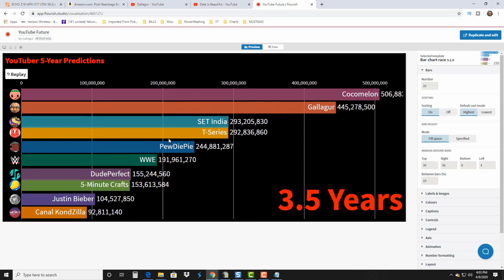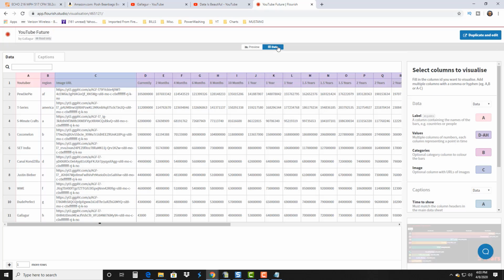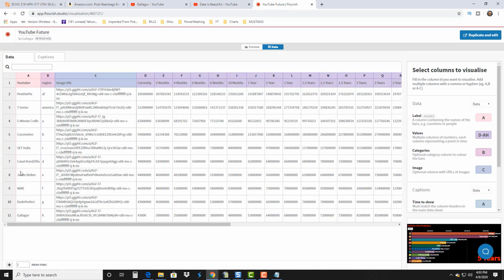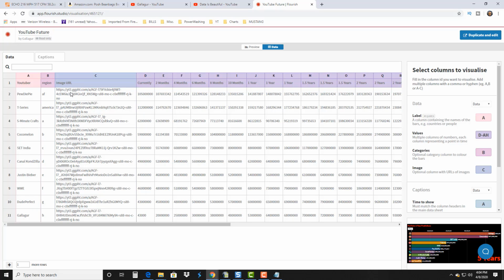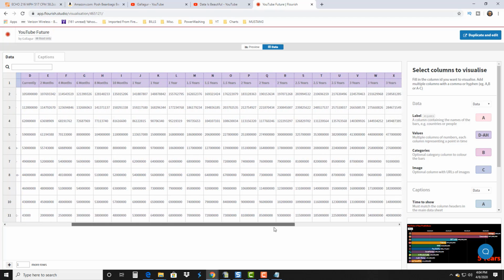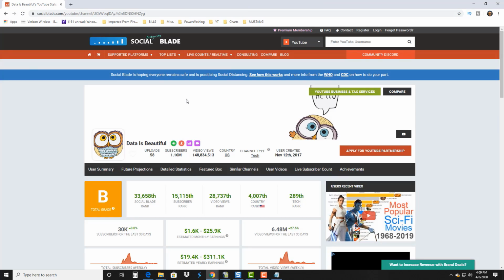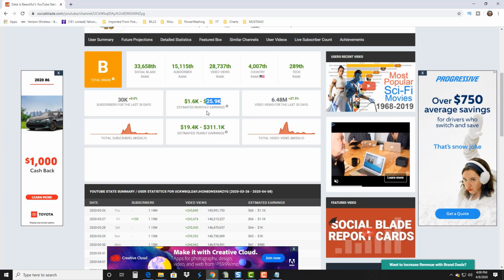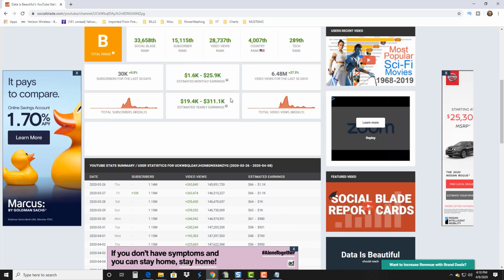Make EASY Money Online As A Broke Beginner (2020)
If you are interested in making money online, fast and easy, watch this video.  Today, I'm going to show you how to make money online making simple little videos that are extremely popular and can generate a lot of money.

otherwise be infringing. Non-profit, educational or personal use tips the balance